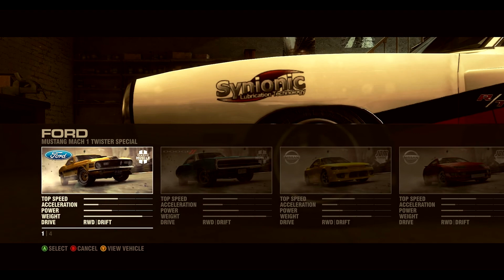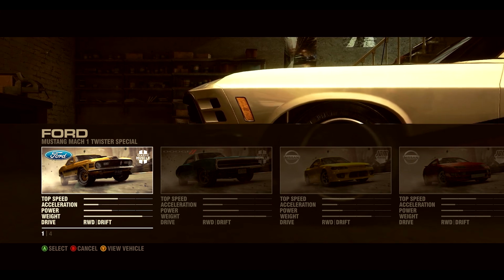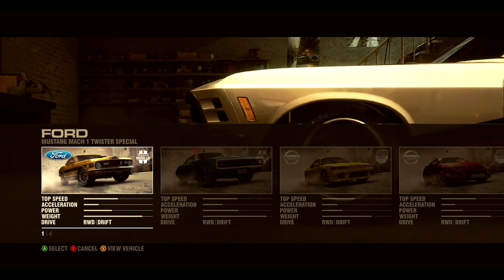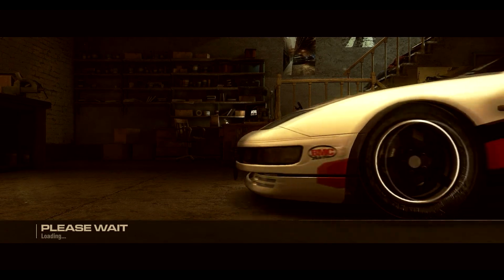Grid 2 - E07 - TV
Welcome to GRID 2, the sequel to my favorite racing game of all time! In this series we'll be playing through the campaign, and possibly do some online races with friends later on.

Please note; I do not claim to own any of the content in this video, and all footage is copyright Codemasters.